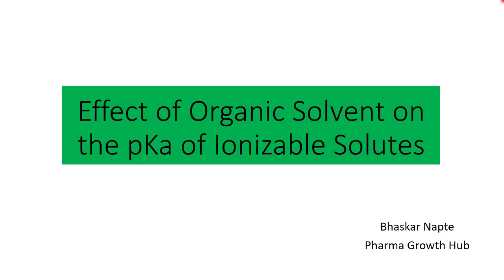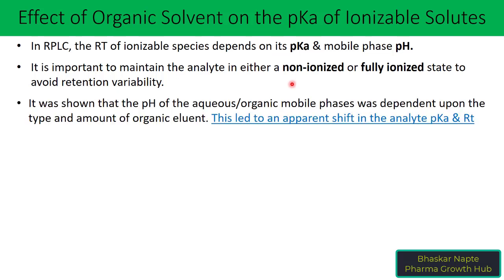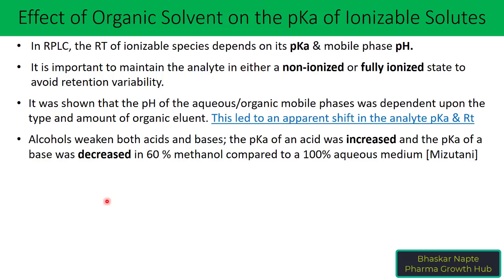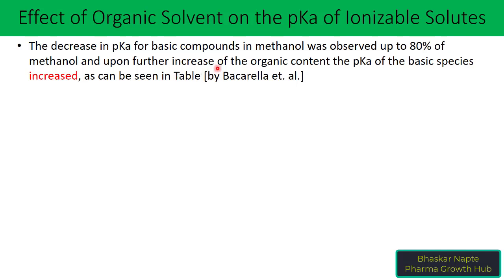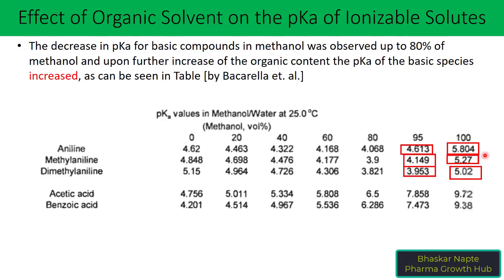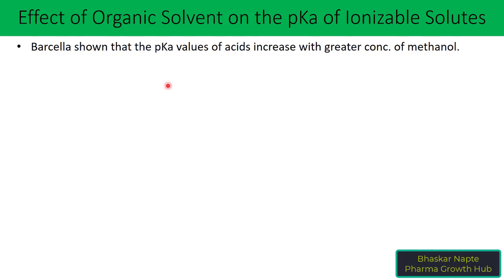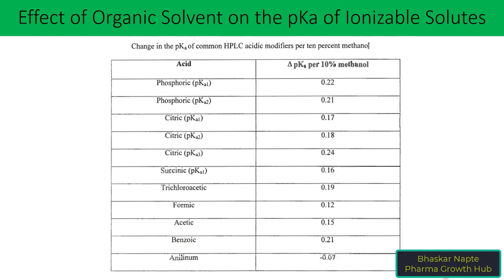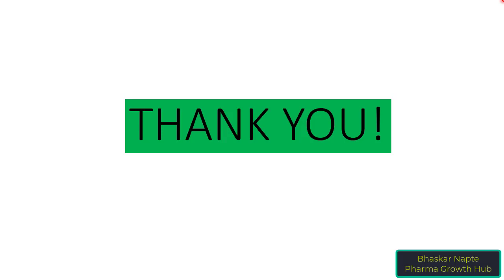Effect of Organic Solvent on the pKa of Ionizable Solutes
This video describes the influence of the organic solvent, on the ionization state of basic and acidic solutes in an aqueous/organic medium.

Regards
Bhaskar